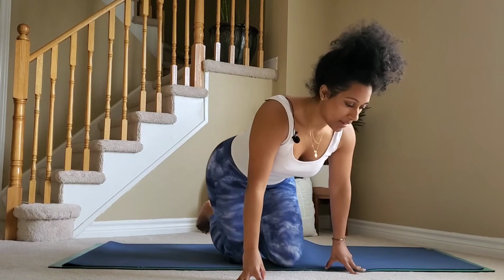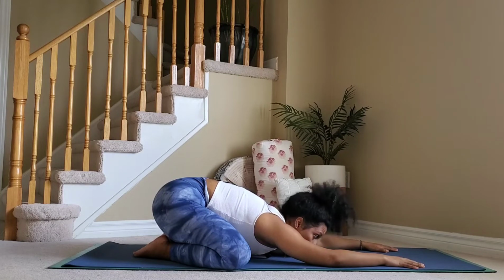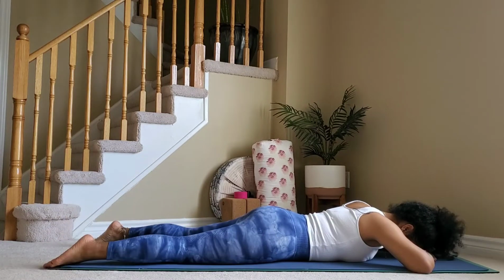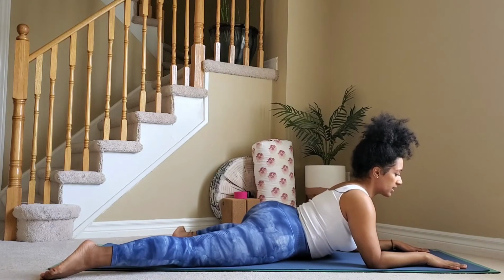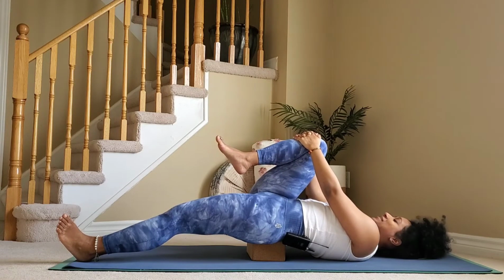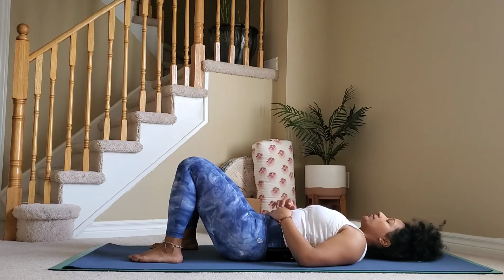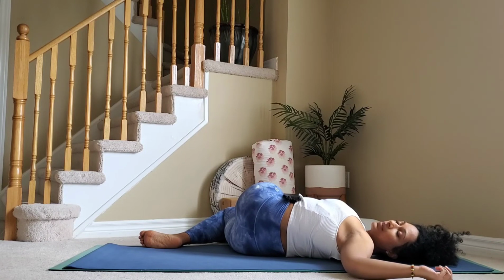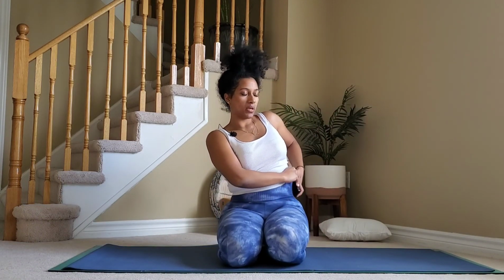Yin Yoga Sequence for Digestion | Bloating & Gas Relief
Hello everyone!

Relieve bloating & gas with this yin yoga sequence for digestion, it will provide you with some comfort and ease. Bloating & gas can make us feel sluggish and uncomfortable so we combine the use of twists and compression to get things moving again  ;-).

The class is 40 minutes long. The last ten minutes are for savasana and the breath! Taking long, slow, deep breaths actually calms the nervous system and as a result our digestive system can relax as well. Breath is crucial! so keep that in mind when doing this class.

YOU WILL NEED: 1 BLOCK, 1 PILLOW (or a folded towel)

Shaunneka

1. Meet the pose at YOUR edge (gradually)
2. Find stillness and focus on your breath
3. Resolve to be still